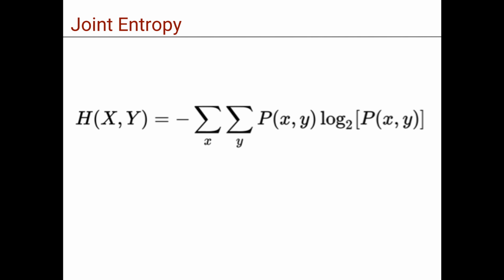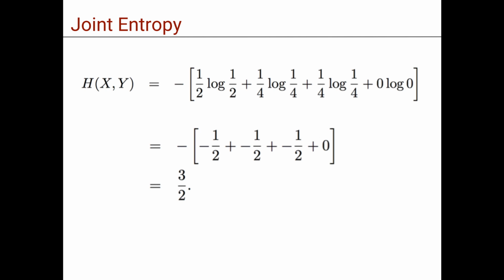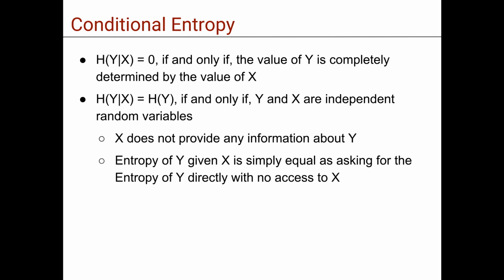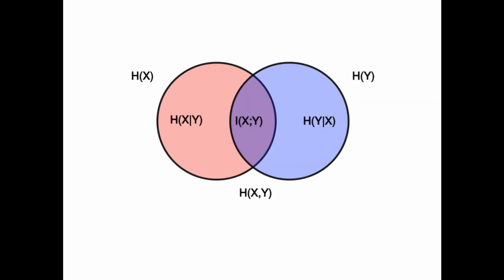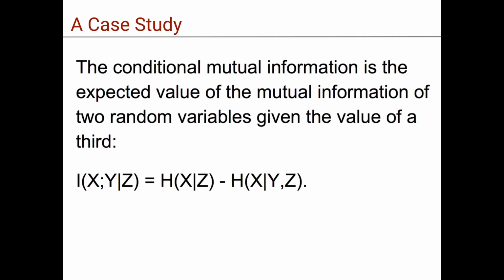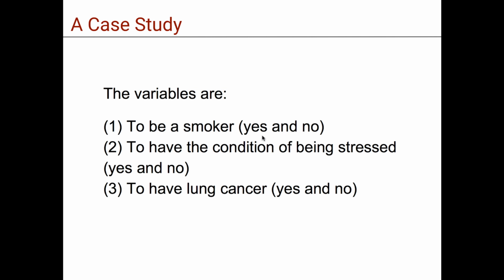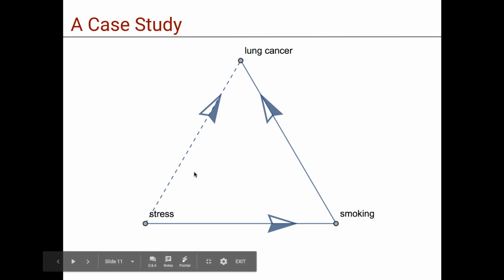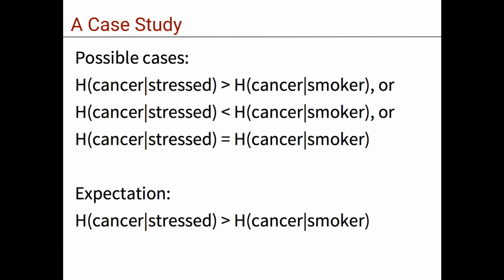3.4 Joint, Conditional, & Mutual Information & A Case Study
Algorithmic Information Dynamics: A Computational Approach to Causality and Living Systems---From Networks to Cells
by Hector Zenil and Narsis A. Kiani

Helpful References

[1] C. E. Shannon, "Prediction and Entropy of Printed English," Bell Systems Technical Journal, 30, 1951 pp. 50-64.

[2] Cover, Thomas M.; Thomas, Joy A.(1991).Elements of information theory (1 st ed.).New York : Wiley.ISBN 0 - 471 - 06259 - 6.